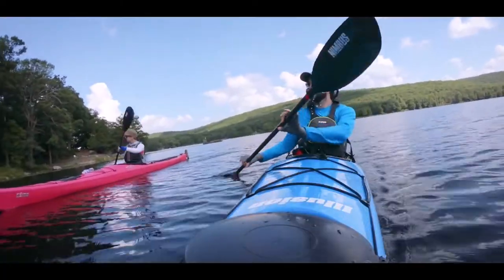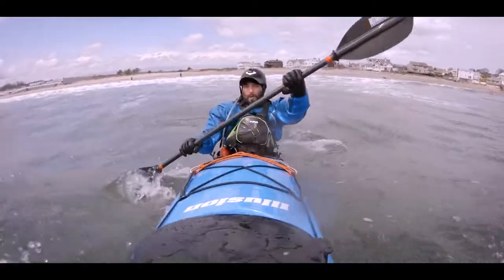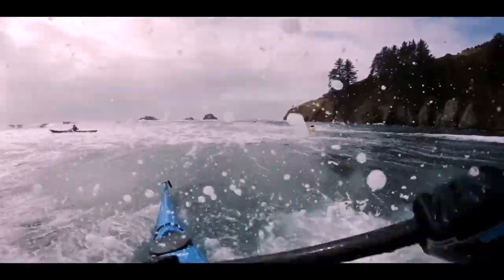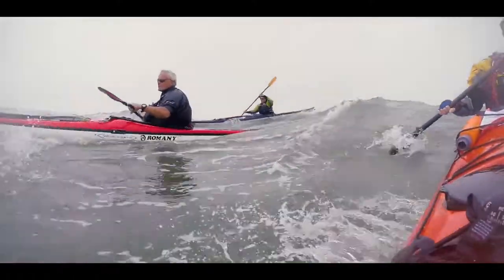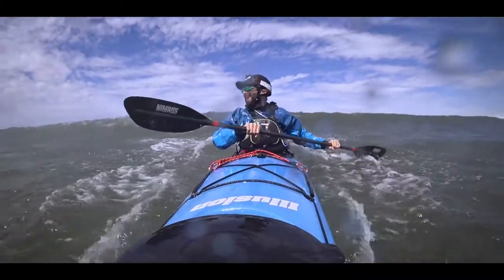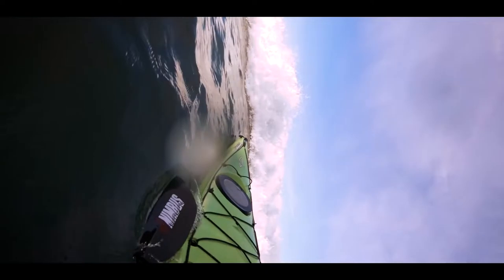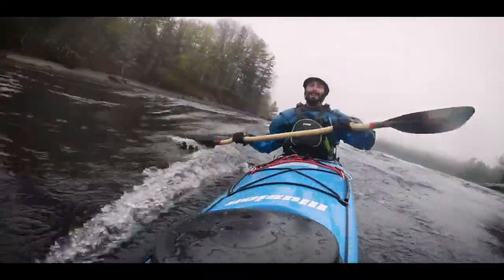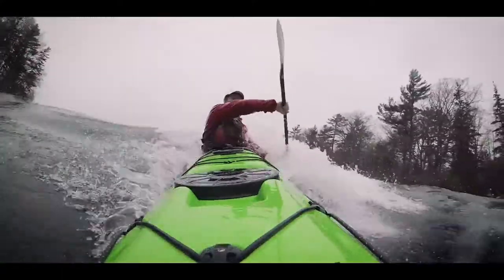A szemből jövő hullámvétel technikája